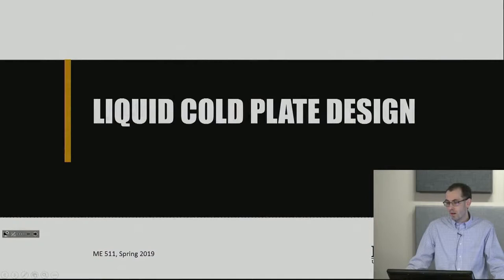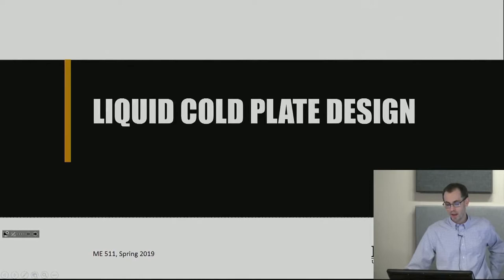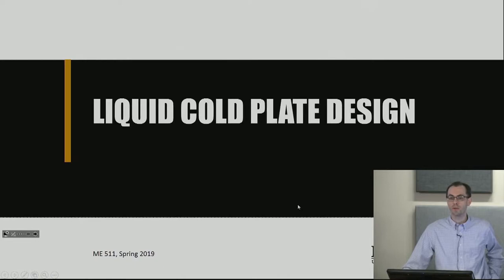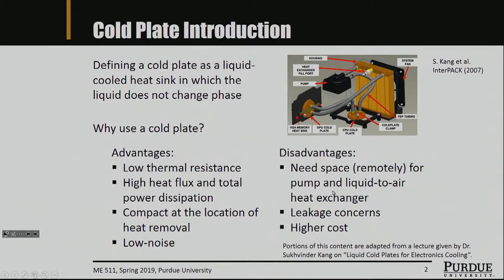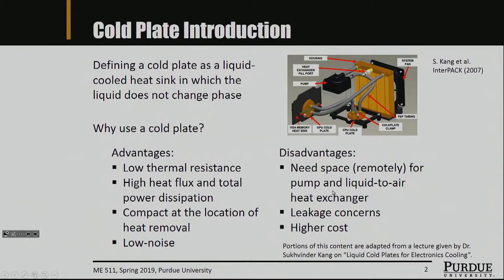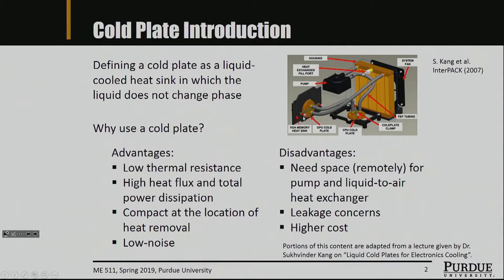ME51100 SP2019 Weibel